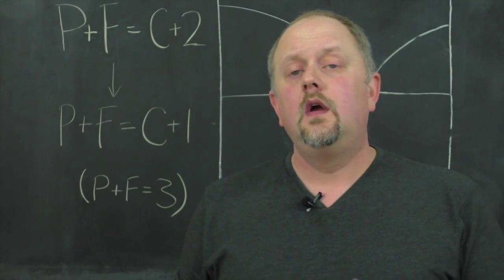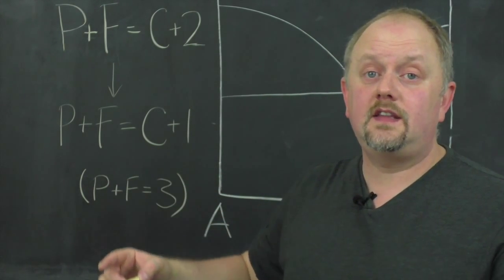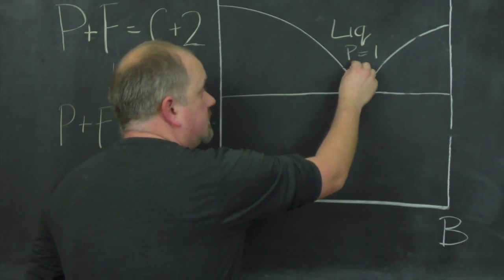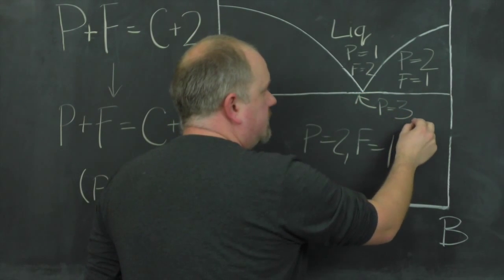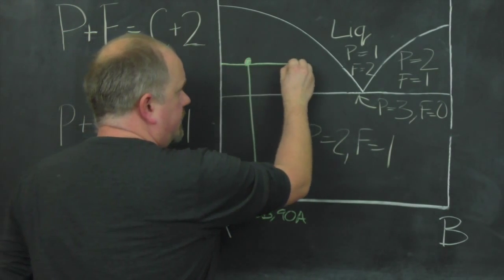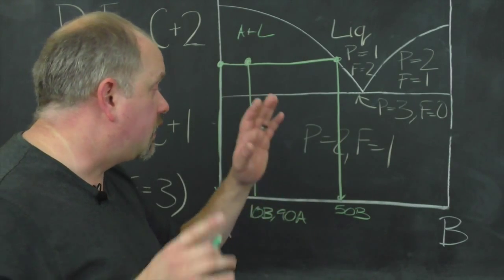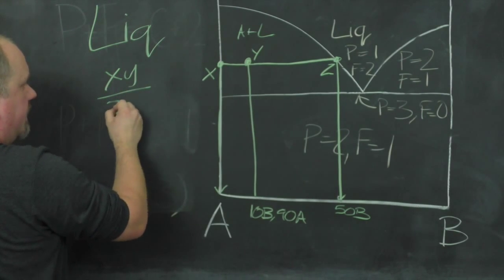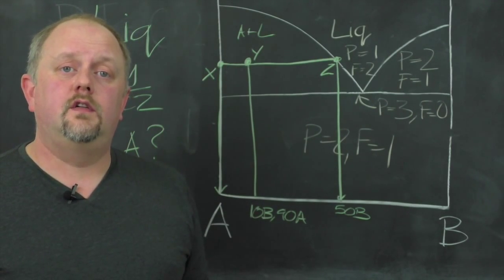The Phase and Lever Rules